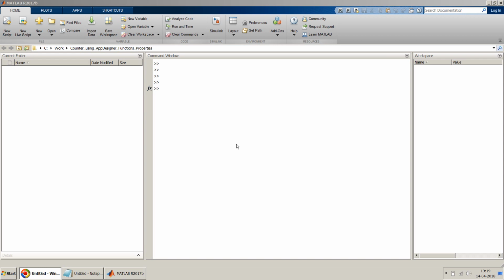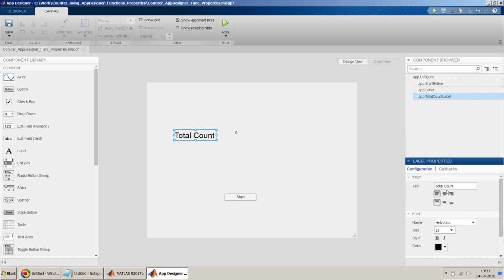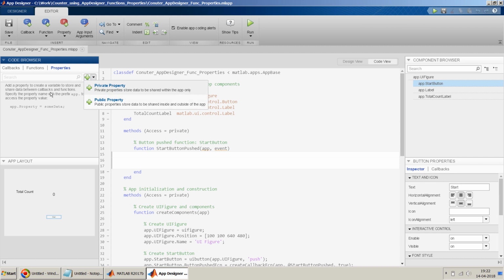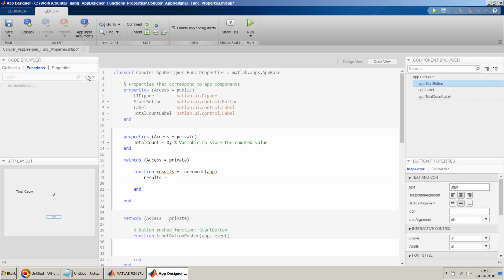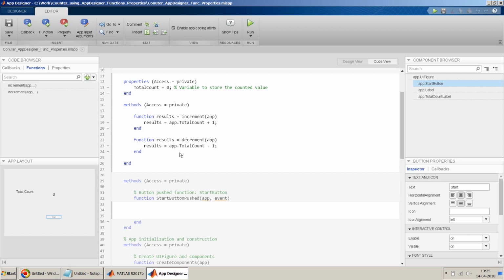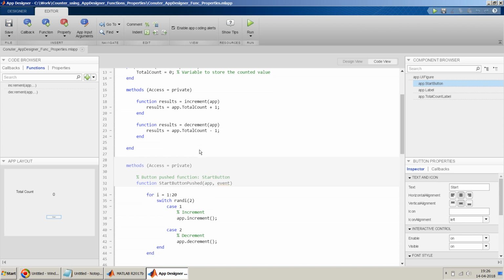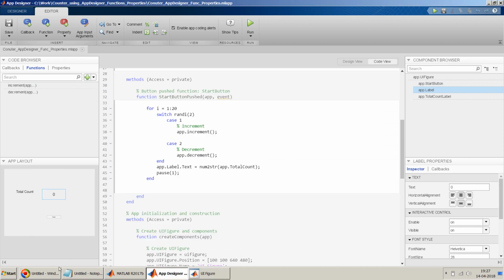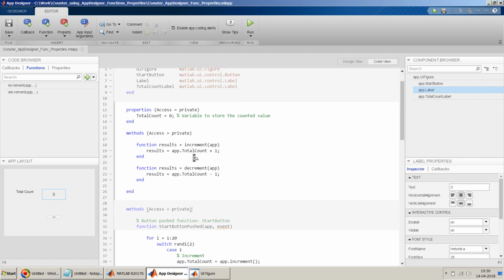How to design a simple counter using App Designer private functions and properties?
This video shows the use of private and public functions and properties of the matlab class in the app designer. This video demonstrate the steps to build a simple counter using internal functions and properties of the App Designer class.